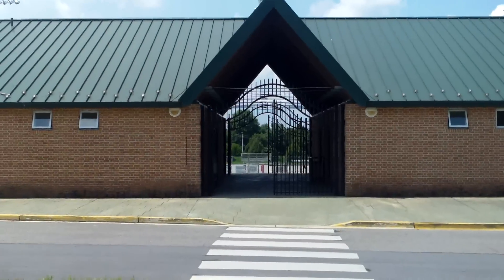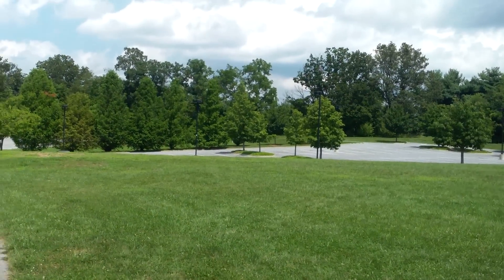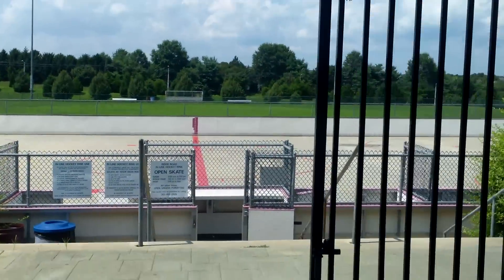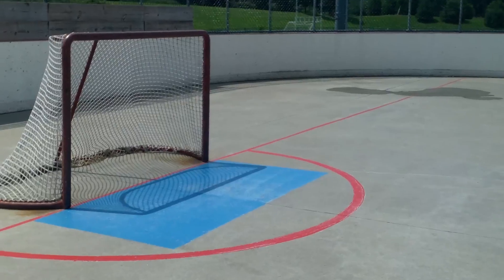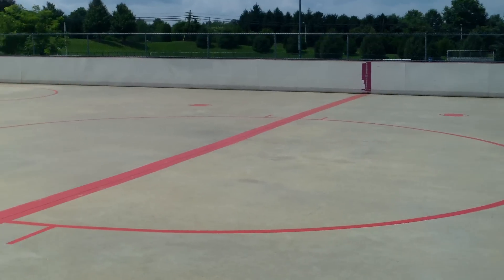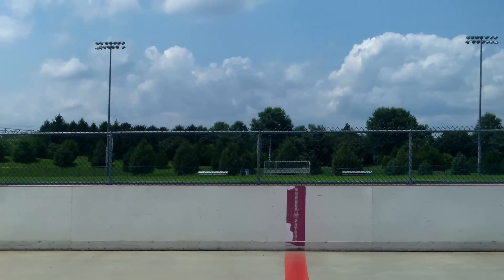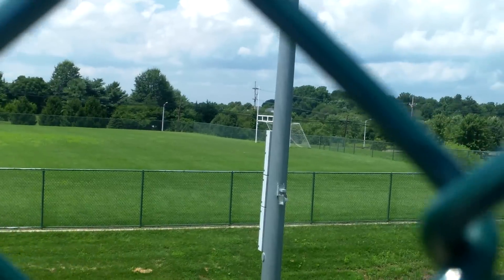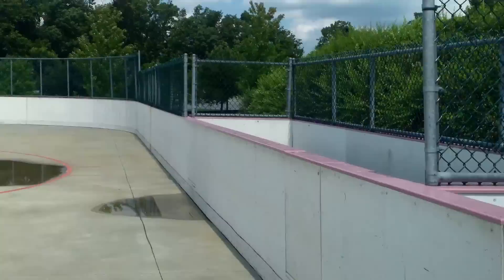MDHL Location/Venue Tour